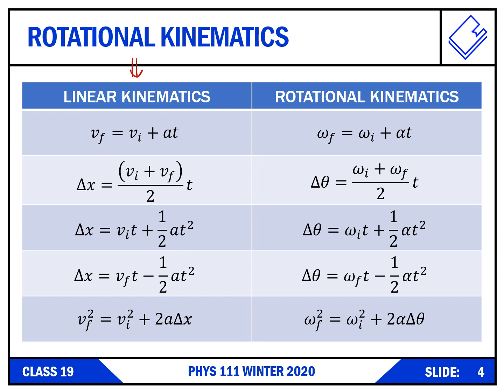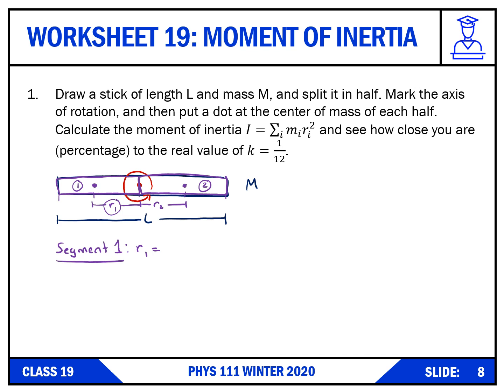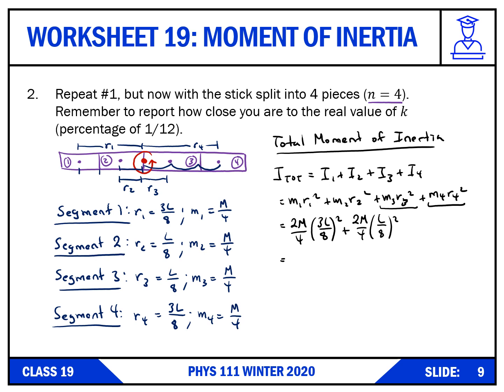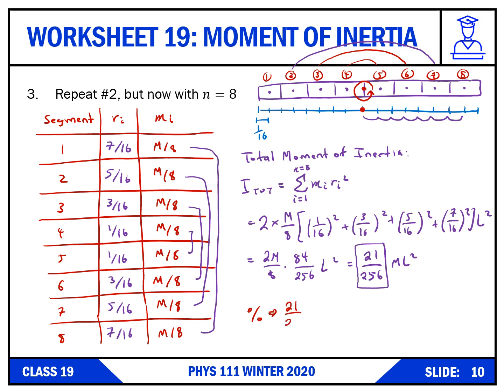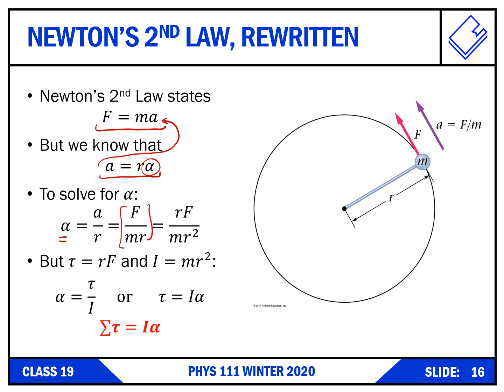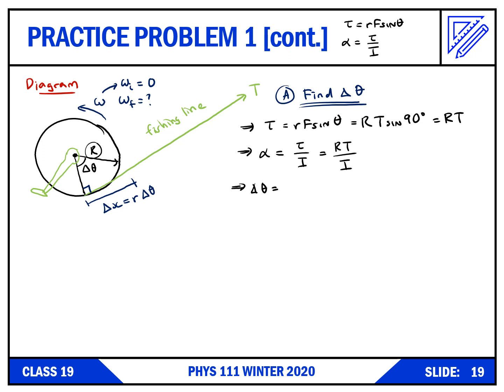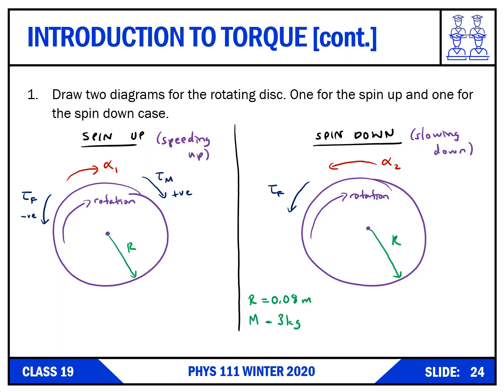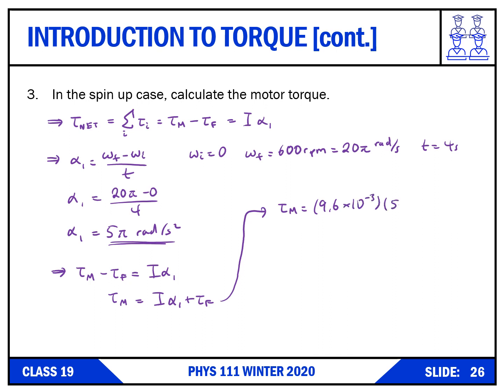PHYS 111 W20 - Class 19 - Introduction to Torque